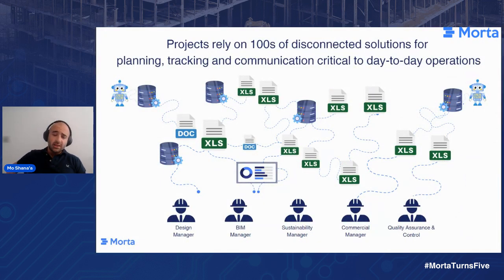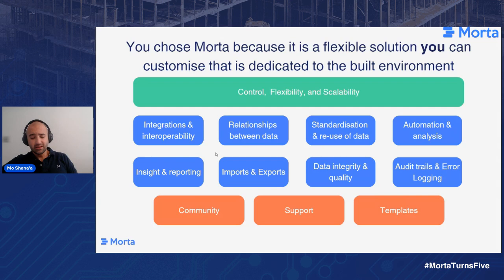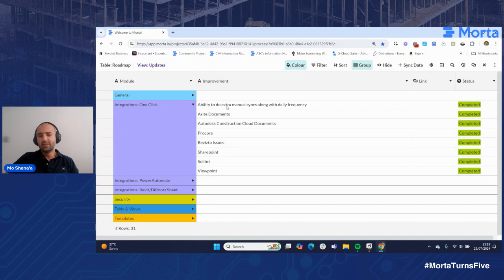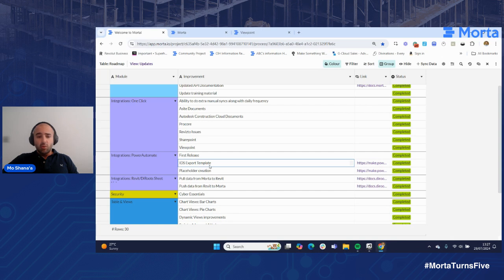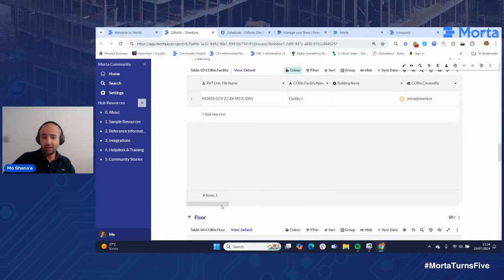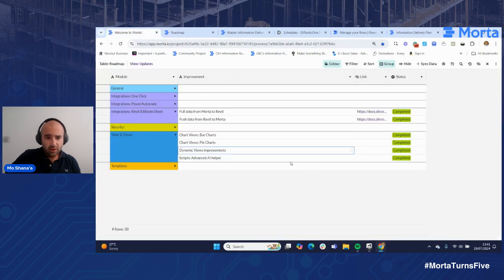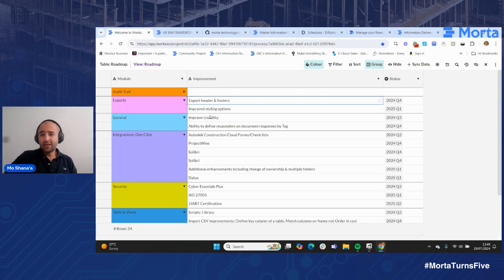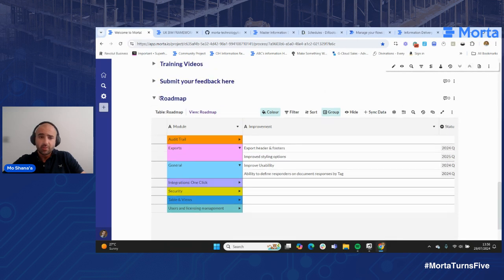2024 Mid-Year Updates and Roadmap with CEO Mo Shana'a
During the 6th Morta Community Session, our CEO, Mo Shana'a , shared exciting updates from the first half of 2024.

In this session, the community learned about new functionalities, templates, and support materials that enhance the experience with Morta. Mo also discussed our goals for the remainder of the year, providing insights into the future of Morta and how we can support builders' needs.

Whether you’re a current user or considering joining the Morta community, this session is packed with valuable information to help you optimize your projects.

Sections:

00:00  - Introduction & Morta Overview
16:38 - Mid-Year Morta Updates
44:43 - Roadmap
54:13 - Outro & conclusion